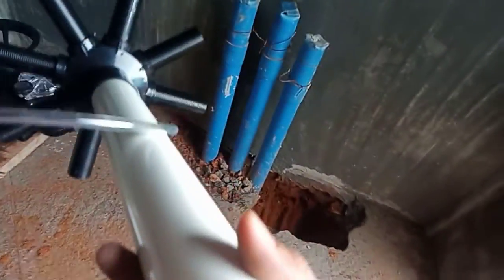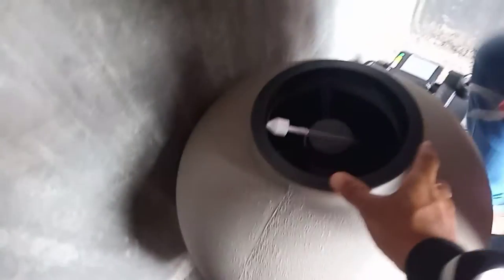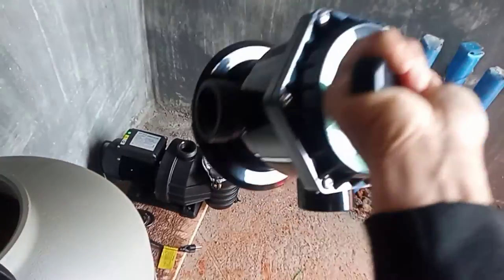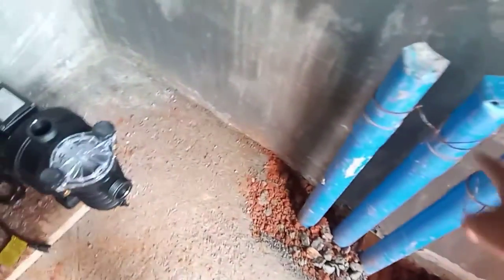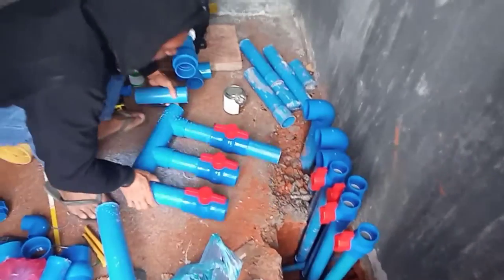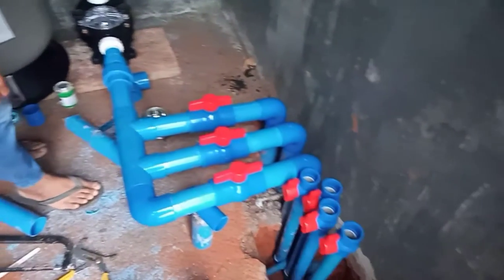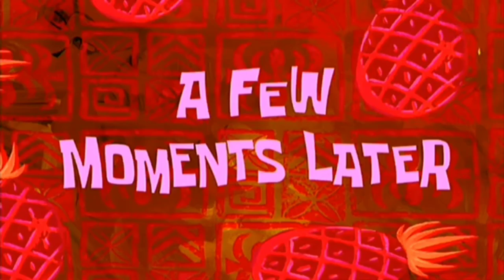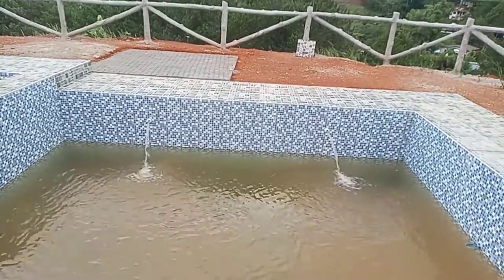Paano mag install ng swimming pool pump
hey guys, sa video nato mag install kami ng pool pump para sa swimming pool